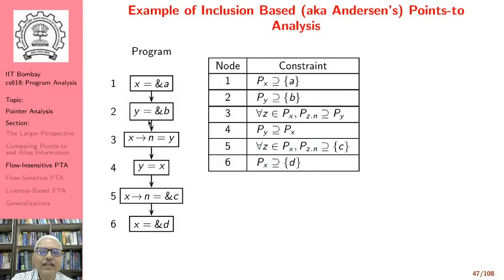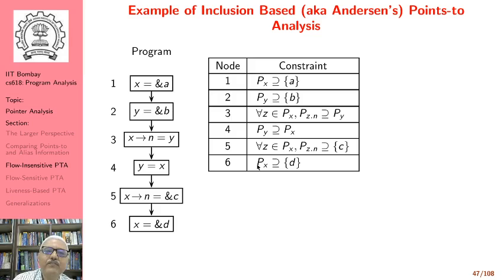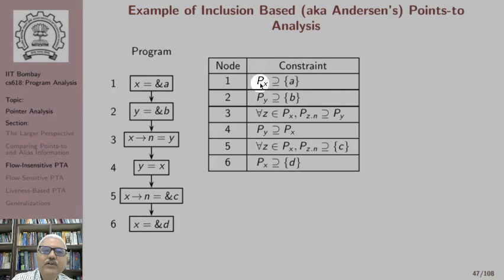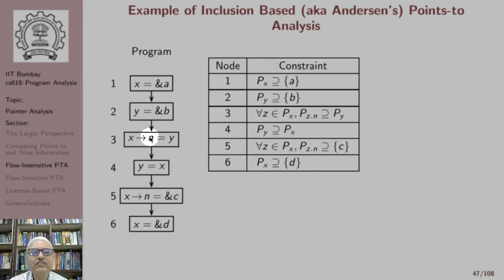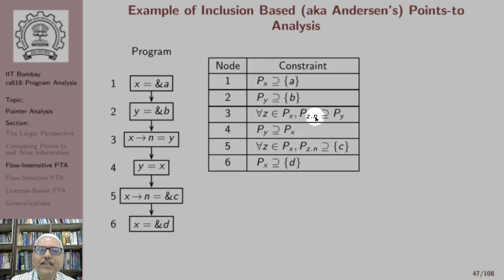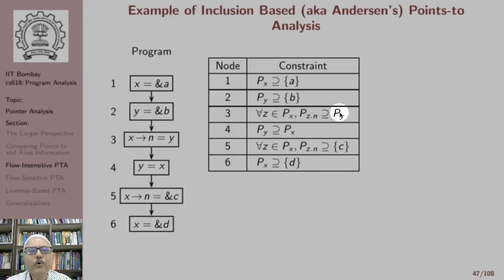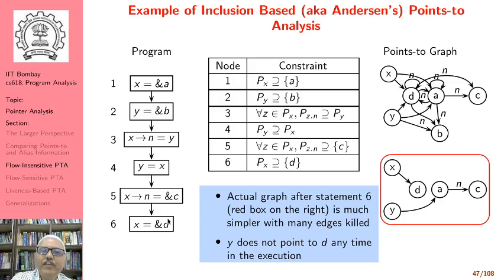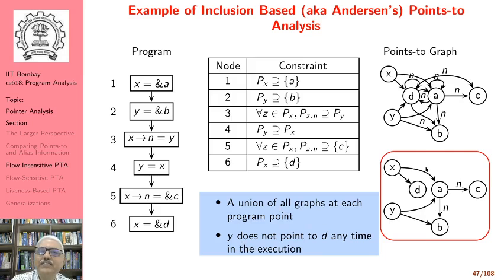Lecture 12: Flow-Insensitive Points-to Analysis (Part B)